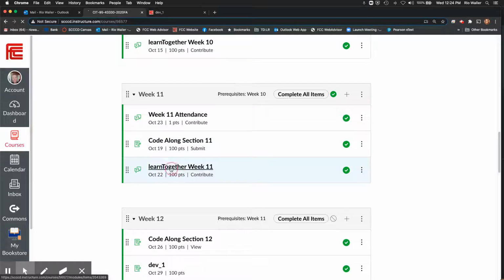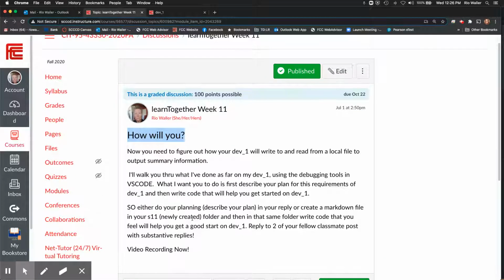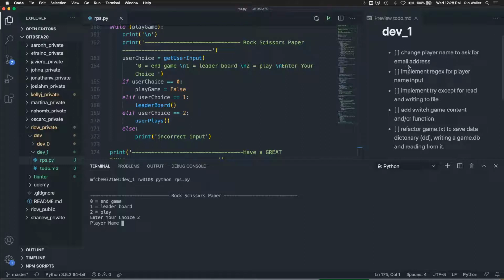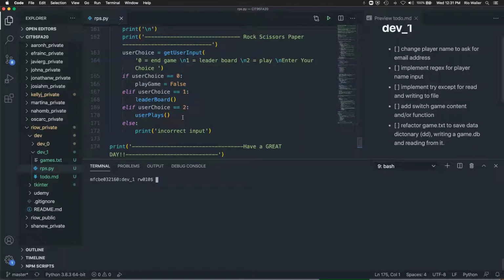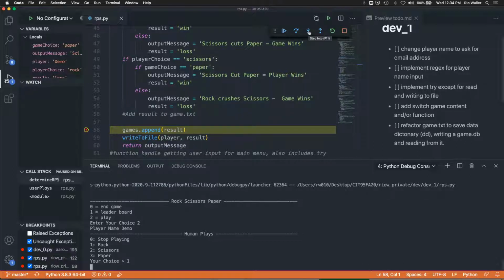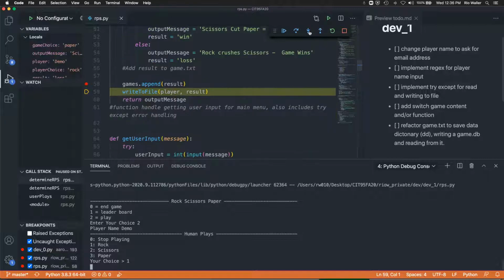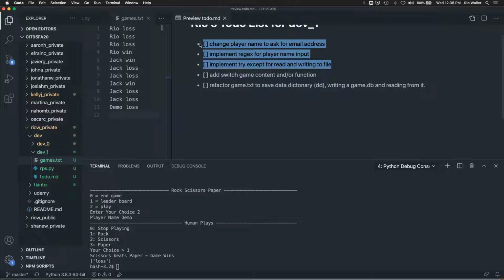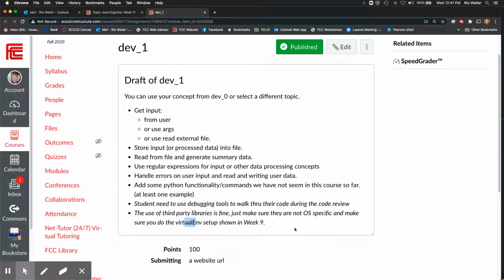CIT95FA20 - Week 11 Learn Together